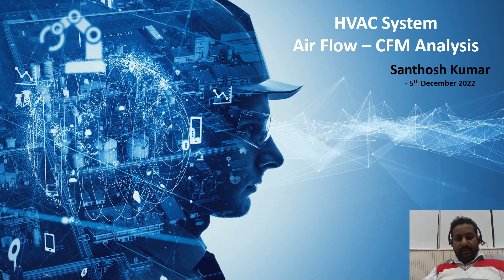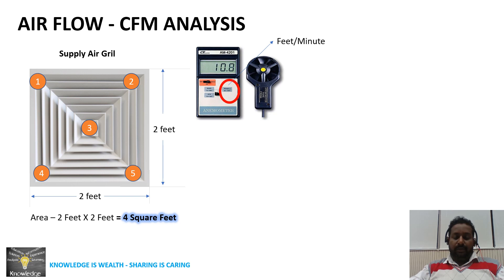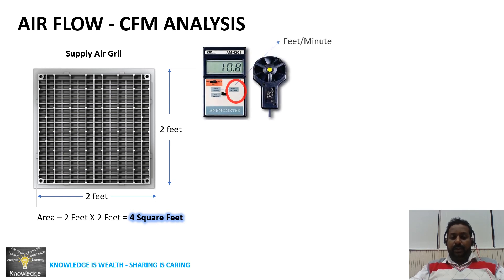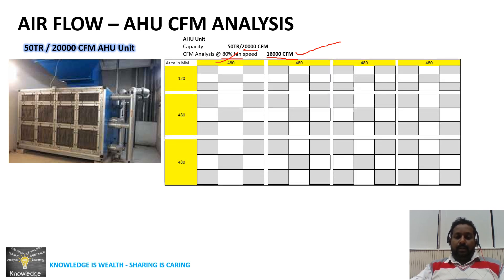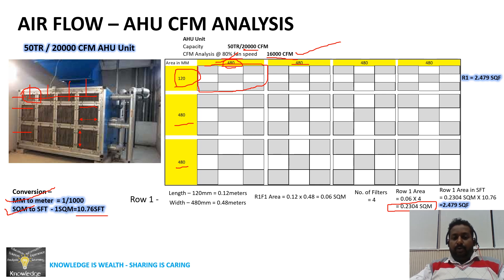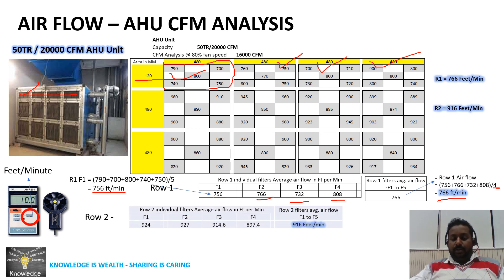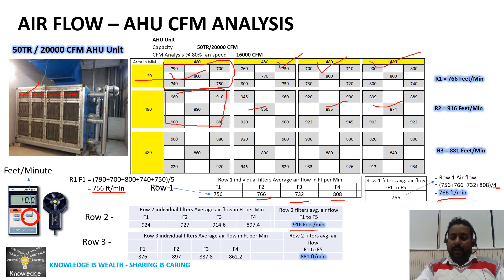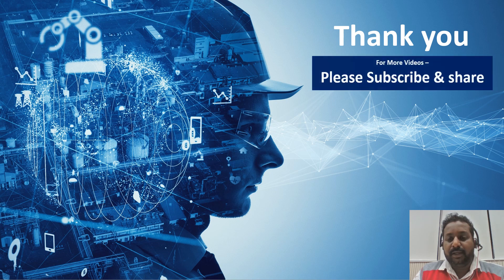HVAC System - CFM Analysis Supply Air Grill/Tile & AHU unit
Cubic Feet per Minute (CFM) Analysis for HVAC System, Supply Air Grill, Supply Air Tile and Air Handling Unit (AHU).
Knowledge Base - Facility Management (FM) Operation & Maintenance (O&M) Mechanical & Electrical (M&E) Building Management System (BMS) Property Management Project Management Mission Critical Facility Team (MCFT) Operations Data Center Management Critical Area Management Heat Ventilation & Air Conditioning (HVAC) Technology Innovations & Continuous Improvement (ICI) Energy & Sustainability Management Environment, Health & Safety (EHS) Energy Data Monitoring and Analysis Evolving Technologies & Market Updates Energy Audits ISO Standards IEC Standards BSI Standards ASHRAE Standards GRC Standards CII Standards BEE Standards TIER Standards Indoor Air Quality Water Quality PCB standards Legal & Statutory Electrical System HVAC System Security Systems Fire & Safety STP & WTP Waste Management BMS BAS EMS LMS Case Studies and RCA Important Formula & Derivations Tips & Tricks Thumb Rules